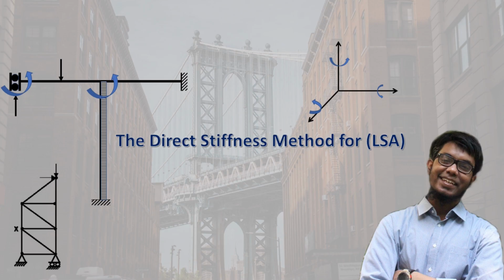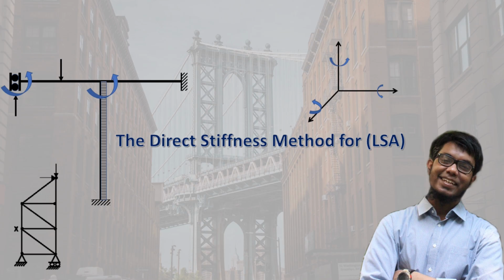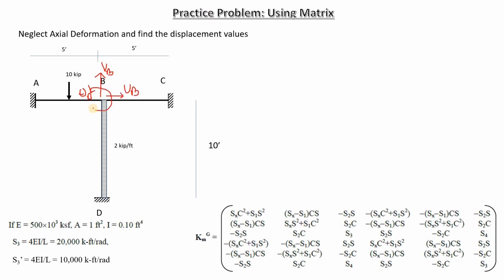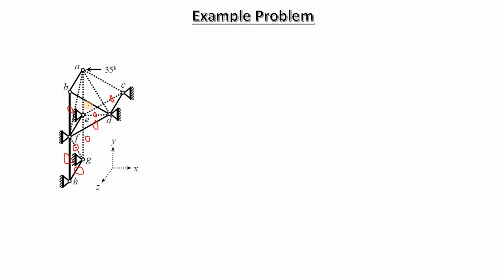The Direct Stiffness Method for Linear Static Analysis (LSA)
Pin Jointed Truss Analysis By Stiffness Matrix Method। Lecture 10। Numerical। Structural Analysis 3 Direct Stiffness Approach - Introduction to Stiffness Method in Matrix Form Matrix Stiffness Method for Analysis of Plane Frame Stiffness matrix method for beam Stiffness Method | Part 4 | Sway Frame | stiffness matrices method sway frame in Nepali
Portal Frame with Overhang. Analysis by Direct Stiffness Method. Part 2
SM 254 Matlab Tutorial #04. Stiffness method for Frame element
Portal Frame with Overhang. Analysis by Direct Stiffness Method. Part 1